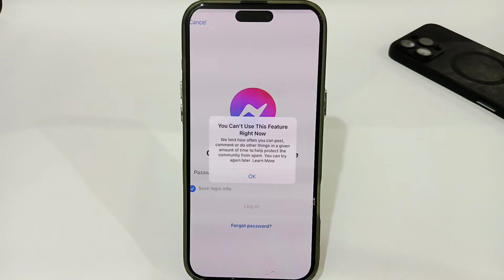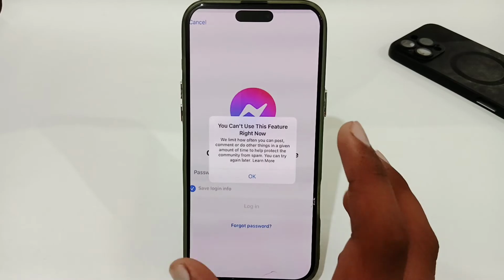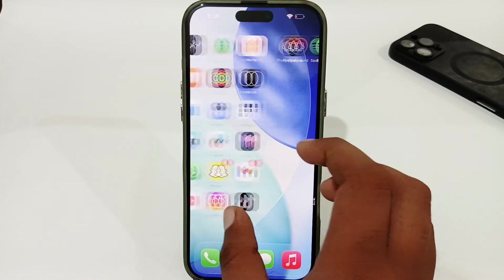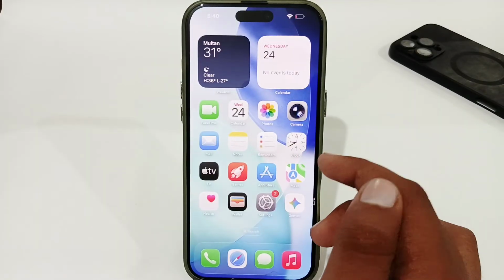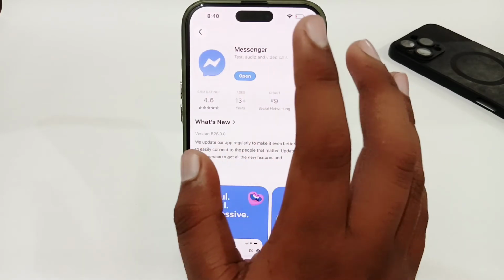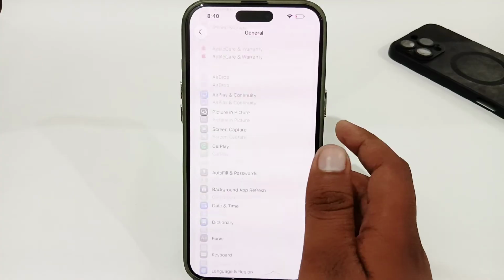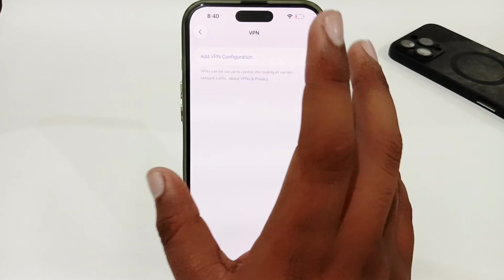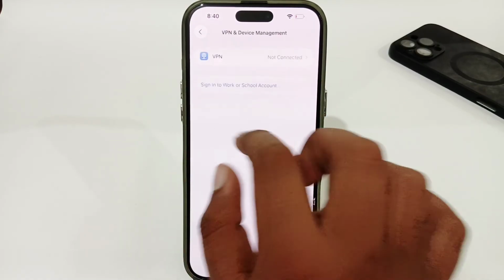Fix Messenger Login Error: “You Can’t Use This Feature Right Now”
📝 Video Description:

Getting the “You can’t use this feature right now” error when trying to log in or use Facebook Messenger? 😤 This usually means Facebook has temporarily restricted your account — but don’t worry, I’ll show you how to fix it.

✅ In this quick guide, you’ll learn:

Why this error happens on Messenger

How to check if your account is restricted

Steps to request a review or appeal the block

Alternative ways to access your messages while waiting

Prevent it from happening again

⚠️ This error may happen if:

You violated Facebook's community standards

You sent too many messages too quickly

Your account was flagged as suspicious

There’s a temporary bug or glitch

🔧 Fixes Covered:

Check Facebook Support Inbox

Submit an appeal (if available)

Log in via another device or browser

Clear app data & reinstall Messenger

Wait out the restriction period (usually 24–72 hours)

🛠️ Works on: iPhone, Android, and Messenger Web

Timestamps:
0:00 - Intro
0:40 - Why This Error Happens
1:15 - Fix 1: Check Support Inbox
2:00 - Fix 2: Reinstall Messenger
2:45 - Fix 3: Appeal or Wait
3:30 - Final Tips

Let me know if you want:

A step-by-step appeal process

A script or voiceover for this video

A YouTube Short / TikTok version breakdown